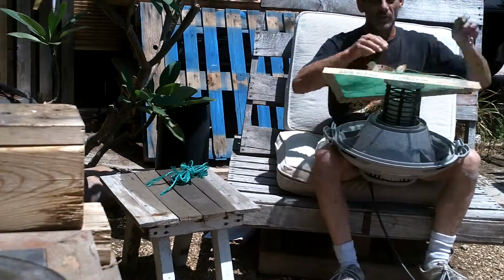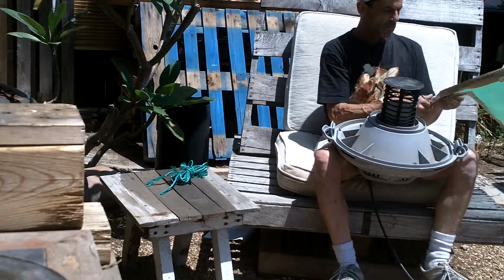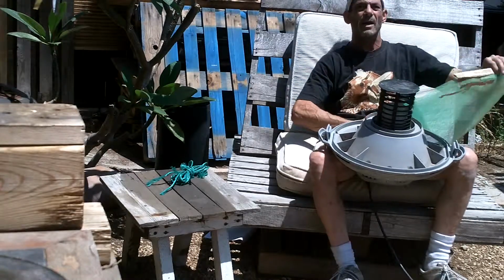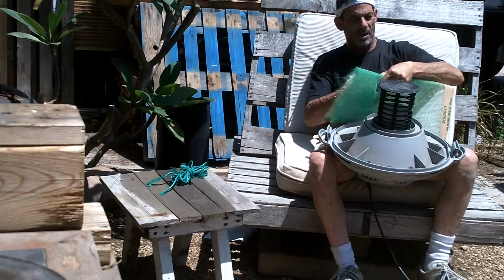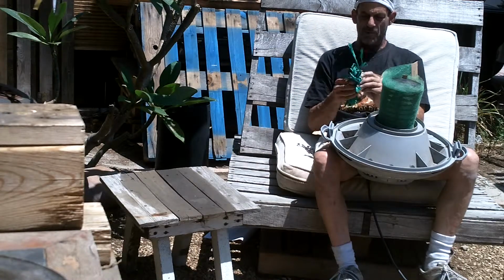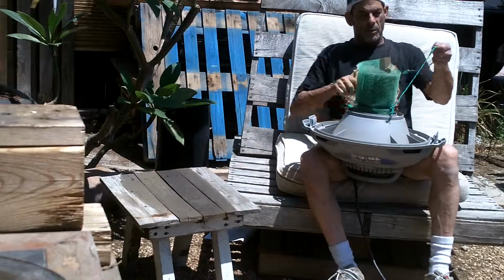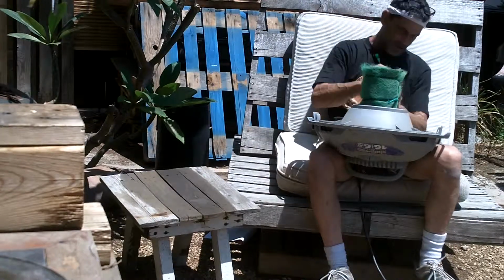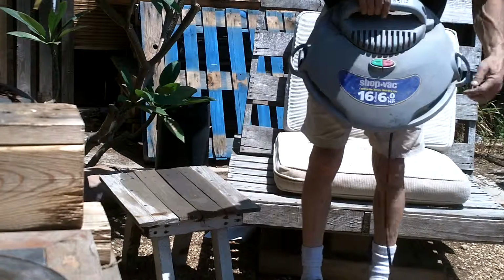Shop-Vac 16 gal, 6 hp how to filter.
I needed value, time, and quality and also use my head to beat the original price for filter product by shop vac in cost and the efficiency is just as well with a common AC unit filter.   I needed a filter for my free and near new shop vac and don't have money to buy, so I use what is at my finger tips in my garage, and the the knowledge I have built through those great minded free thinkers before me, during my life and so that I may pass what I have learned to others so they may save time, and money.
This powerful shop vac will suck the carpet right off your floor.